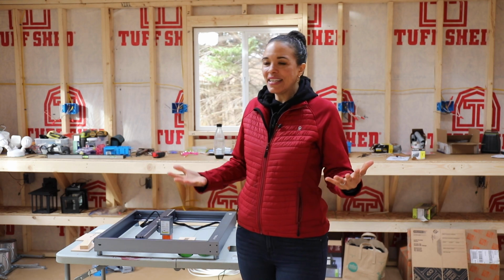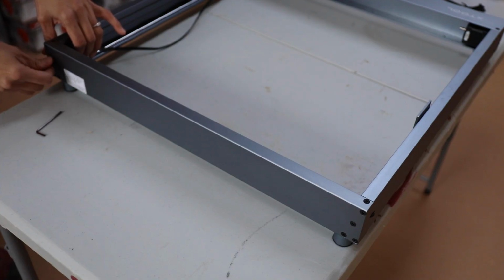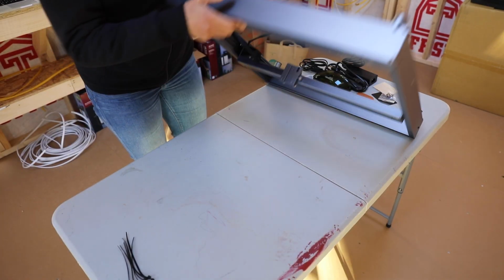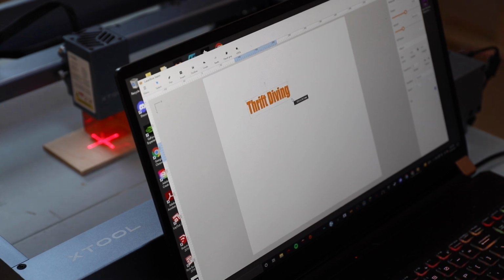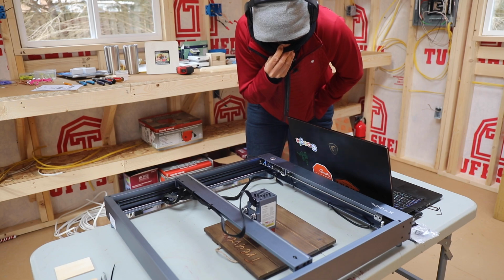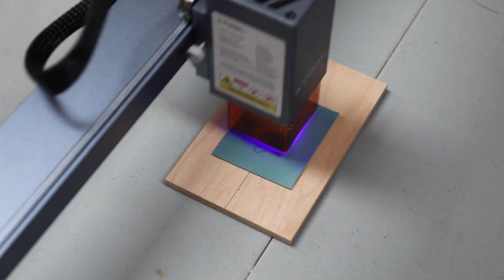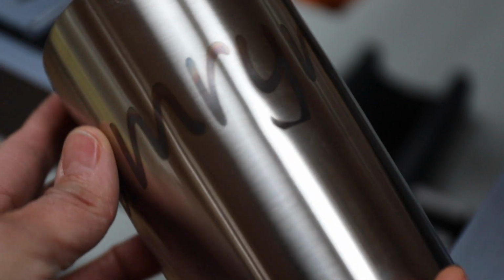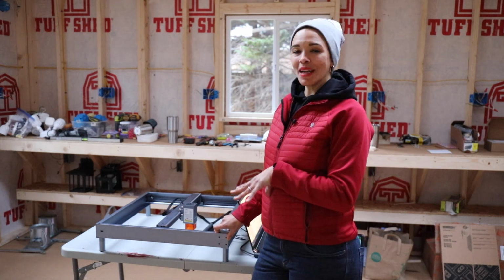Engraving Wood and Metal is Easier Than You Think! - xTool D1 Engraver Review - Thrift Diving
And wow!. I have to say that I was super impressed with this machine! But here's the update in 2025: xTool doesn't make the D1 laser engraver anymore. The closest machine they offer is the xTool S1

I'm not sure why they stopped selling it, but it likely because enclosed machines are healthier for the air quality--the smoke can be filtered with air filtration accessory on the enclosed machines.

Currently, I'm using the xTool P2 CO2 laser cutting and engraving machine, which I made a video that can be found

The P3 is out now, but at a higher price point, I'll upgrade another time!

0:00 - Intro
1:07 - Setting up the engraver
3:42 - Testing the engraver for the first time on WOOD
5:09 - Engraving a sign
6:10 - Engraving on a picture frame
6:26 - Engraving a stainless steel dog tag
6:58 - Engraving on leather & faux leather
7:28 - Engraving on stainless steel insulated cups using the xTool rotary engraving
8:51 - Outro

First of all, I have never used a laser engraver and cutter before. I've only engraved with a hand-held engraver, and the results weren't very good. This model, however, created professional results! It can be used to engrave wood, metal, acrylic, leather, and more. Products you can engrave include: plywood, hardwoods, dog tags, metal business cards, cardboard, stainless steel cups and jewelry, coasters, stone, glass, and more!

//WHAT I LOVED//
-Set-up didn't take much time.
-Easy software to download and didn't require me to spend hours learning how to use it.
-Doesn't take up too much space.
-Flexible and can be used to cut many kinds of materials and various sizes.

//WHAT YOU SHOULD KNOW BEFOREHAND//
-You'll need to be able to either work in a well ventilated space, or you'll need to invest in an exhaust fan, which can be purchased separately
-You may need to invest some money into "blanks" of stainless steal, leather, and other materials if you don't already have those available.
-You'll need to buy the accessory for engraving on cylinders such as metal cups, glass, etc.
-You'll need at least 3-4 sets of risers (feet) so that the D1 engraver is tall enough larger/taller objects.